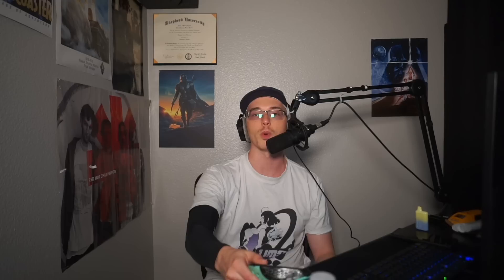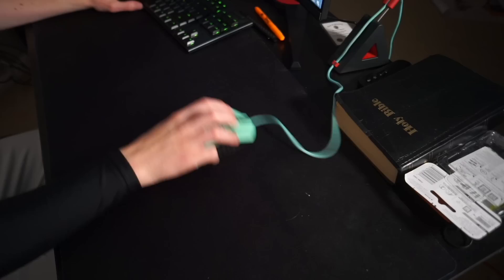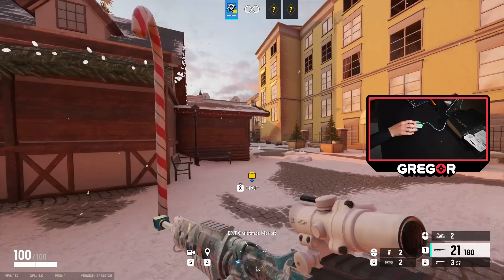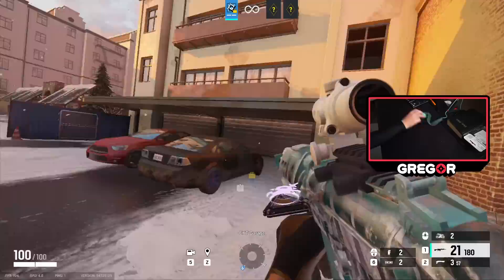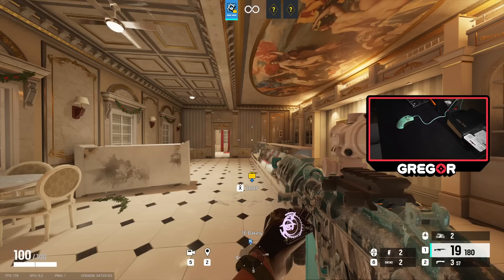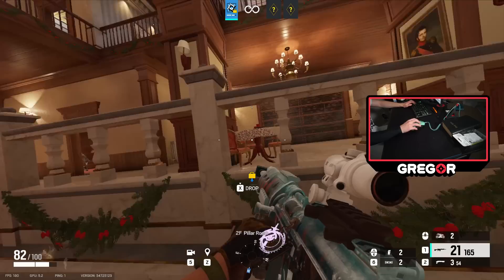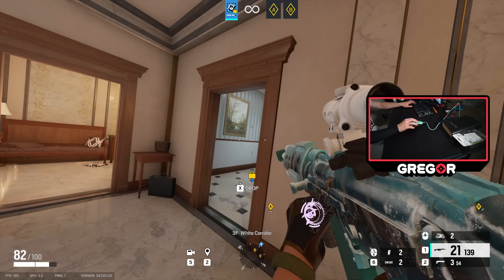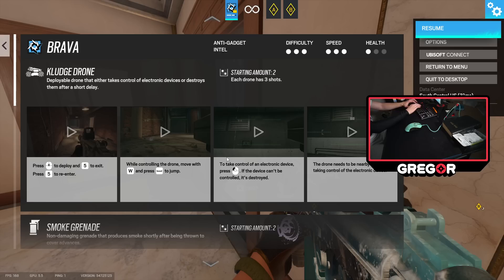How To Get No Recoil For $12 Dollars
These things are super cheap and instantly give you a bit more control over your aim in an FPS game.

🖥 COMPUTER SPECIFICATIONS 🖥
Camera: Sony alpha 6000
Mic: Audio Technica AT4050
Mixer: Yamaha MG10XU
CPU: Intel Core i7-10700K
VIDEO CARD: RTX 2070 Super
RAM: 16GB DDR4
Keyboard: Logitech G915 TKL
Mouse: Logitech G Pro Wireless